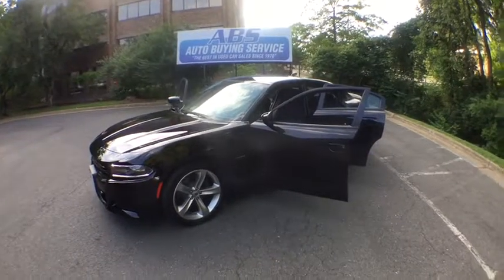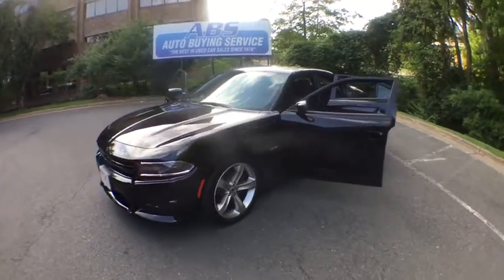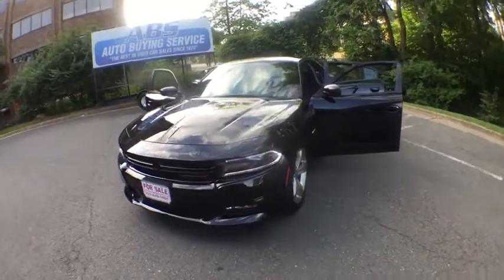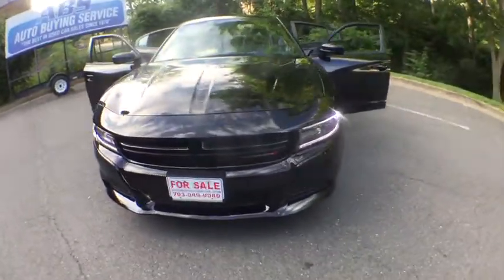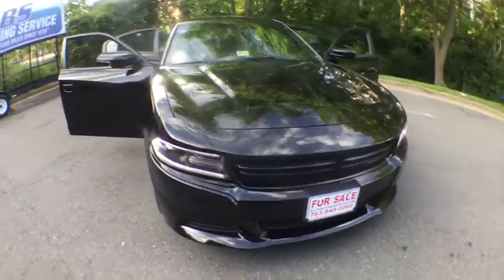2017 Dodge Charger Fairfax, Vienna, Falls Church, Springfield, Arlington, VA P525085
2017 Dodge Charger
Auto Buying Service: Servicing Fairfax, Virginia near Vienna, Falls Church, Springfield, and Arlington, VA.
2017 Dodge Charger R/T - Stock#: P525085 - VIN#: 2C3CDXCT0HH525085

Auto Buying Service
2971 Prosperity Ave

New Arrival! CarFax One Owner! Low miles for a 2017! Bluetooth, Heated Seats, Multi-Zone Air Conditioning, Auto Climate Control, Leather Steering Wheel Satellite Radio, Steering Wheel Controls, Aux Audio Input, Automatic Headlights Keyless Start AM/FM Radio Rear Spoiler, Premium Sound System ABS Brakes Satellite Radio Please let us help you with finding the ideal New, Preowned, or Certified vehicle.
ENGINE: 5.7L V8 HEMI MDS VVT,Black Grille,Black Side Windows Trim,Body Color Exterior Mirrors,Body-Colored Door Handles,Body-Colored Front Bumper w/Black Rub Strip/Fascia Accent,Body-Colored Rear Bumper,Clearcoat Paint,Fixed Rear Window w/Defroster,Fully Automatic Projector Beam Halogen Daytime Running Headlamps w/Delay-Off,Galvanized Steel/Aluminum Panels,Laminated Glass,LED Brakelights,Light Tinted Glass,Perimeter/Approach Lights,Rhombi 2-Pc Wheel Center Cap,Steel Spare Wheel,Trunk Rear Cargo Access,2 12V DC Power Outlets,2 Seatback Storage Pockets,4-Way Passenger Seat -inc: Manual Recline and Fore/Aft Movement,60-40 Folding Bench Front Facing Fold Forward Seatback Rear Seat,Air Filtration,Cargo Net,Cargo Space Lights,Carpet Floor Trim and Carpet Trunk Lid/Rear Cargo Door Trim,Compass,Cruise Control w/Steering Wheel Controls,Day-Night Auto-Dimming Rearview Mirror,Delayed Accessory Power,Digital/Analog Display,Driver And Passenger Visor Vanity Mirrors w/Driver And Passenger Illumination  Driver And Passenger Auxiliary Mirror,Driver Foot Rest,Dual Zone Front Automatic Air Conditioning,Fade-To-Off Interior Lighting,Front And Rear Map Lights,Front Center Armrest and w/Storage,Full Cloth Headliner,Full Floor Console w/Covered Storage  Mini Overhead Console w/Storage and 2 12V DC Power Outlets,HomeLink Garage Door Transmitter,HVAC -inc: Underseat Ducts and Console Ducts,Illuminated Front Cupholder,Illuminated Locking Glove Box,Instrument Panel Bin  Driver / Passenger And Rear Door Bins,Interior Trim -inc: Aluminum Instrument Panel Insert  Aluminum Console Insert and Chrome Interior Accents,Leather Gear Shift Knob,Leather/Metal-Look Steering Wheel,Manual Anti-Whiplash Adjustable Front Head Restraints and Fixed Rear Head Restraints,Mobile Hotspot Internet Access,Outside Temp Gauge,Power Fuel Flap Locking Type,Rear Armrest w/Cupholder Seat,Redundant Digital Speedometer,Remote Releases -Inc: Power Cargo Access and Power Fuel,Sentry Key Engine Immobilizer,Smart Device Integration,Systems Monitor,Tracker System,Valet Function,Vinyl Door Trim Insert,Voice Recorder,18.5 Gal. Fuel Tank,180 Amp Alternator,2.62 Axle Ratio,50 State Emissions,5300# Gvwr,730CCA Maintenance-Free Battery w/Run Down Protection,Dual Stainless Steel Exhaust w/Chrome Tailpipe Finisher,Electric Power-Assist Steering,Engine: 5.7L V8 HEMI MDS VVT,Front And Rear Anti-Roll Bars,Gas-Pressurized Shock Absorbers,Multi-Link Rear Suspension w/Coil Springs,Rear-Wheel Drive,Short And Long Arm Front Suspension w/Coil Springs,Sport Tuned Suspension,2 LCD Monitors In The Front,276w Regular Amplifier,Digital Signal Processor,Uconnect w/Bluetooth Wireless Phone Connectivity,Window Grid Antenna,Wireless Streaming,Airbag Occupancy Sensor,Curtain 1st And 2nd Row Airbags,Dual Stage Driver And Passenger Front Airbags,Dual Stage Driver And Passenger Seat-Mounted Side Airbags,Outboard Front Lap And Shoulder Safety Belts -inc: Rear Center 3 Point  Height Adjusters and Pretensioners,Rear Child Safety Locks,Side Impact Beams,Tire Specific Low Tire Pressure Warning,Uconnect Access Emergency S.O.S,